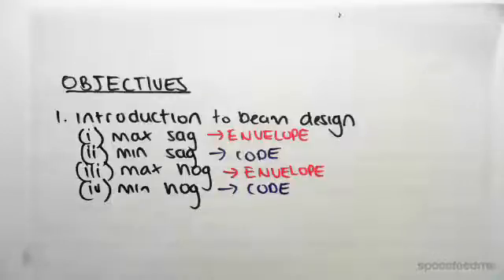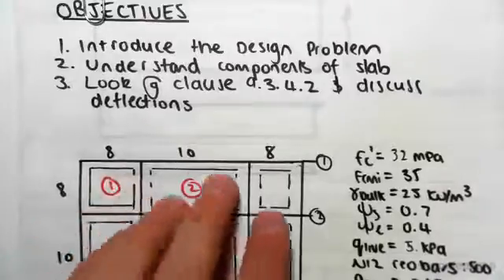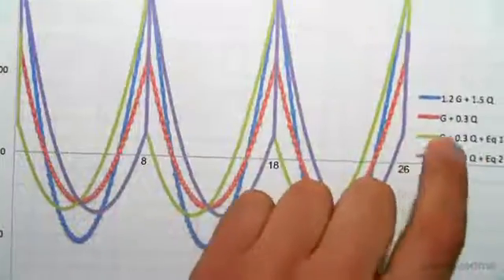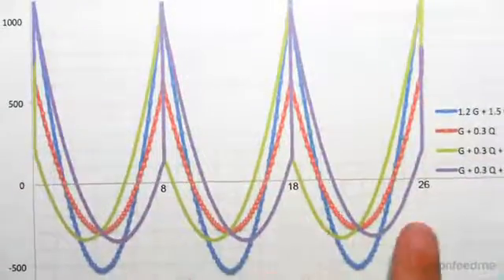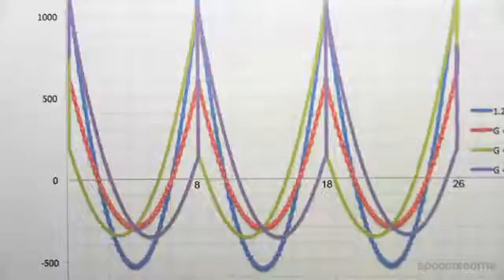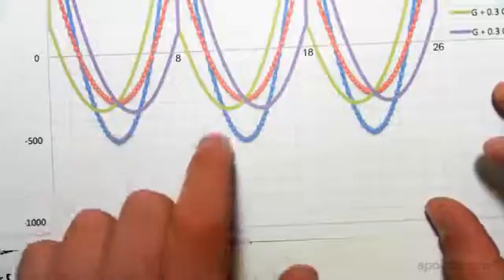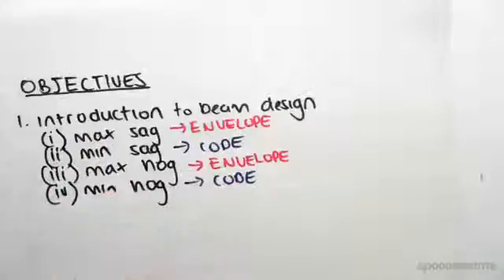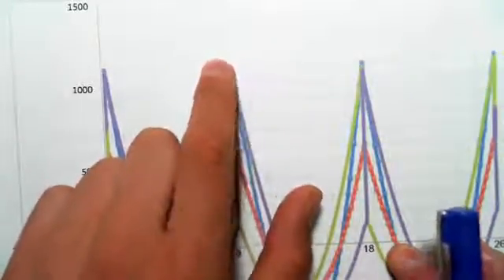Beam Design Example: Bending Moment Envelope | Reinforced Concrete Structures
for more FREE video tutorials covering Concrete Structural Design

This video gives a quick introductory overview on the prices of beam design separating it into four different categories- maximum sagging, minimum sagging, maximum hogging & minimum hogging. First part of the video vividly refers the previous exemplary structure and demonstrates a bending moment diagram for four different load cases; subsequently elaborates the phenomenon of hogging moment and midspan sagging moment over the diagram in greater details.

Moving on, the video explains four different categories starting with maximum & minimum sagging cases introducing the facts of envelope and code over the bending moment diagram; subsequently explains the maximum & minimum hogging cases & their impacts on beam design in details. Finally, the video refers next videos under this series for the tutorials of beam design. It is highly suggested to watch previous three videos and practices accordingly prior to go after the tutorials described in next videos for better understanding on beam design.